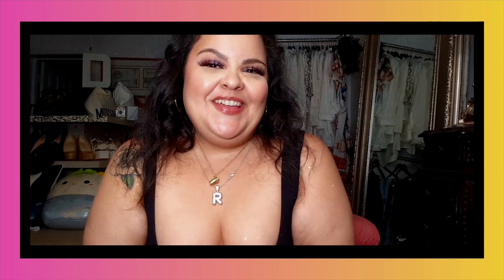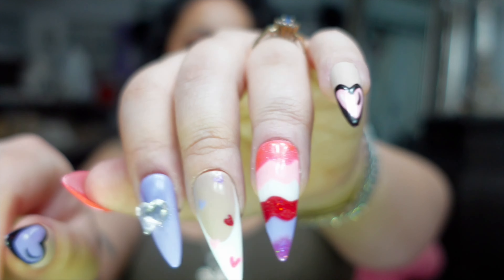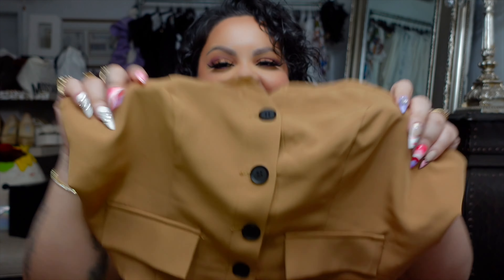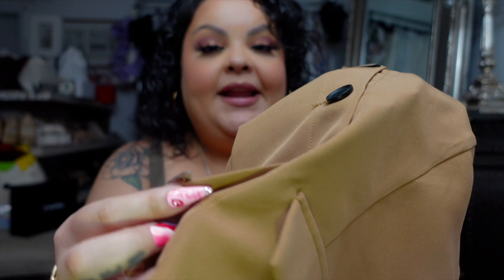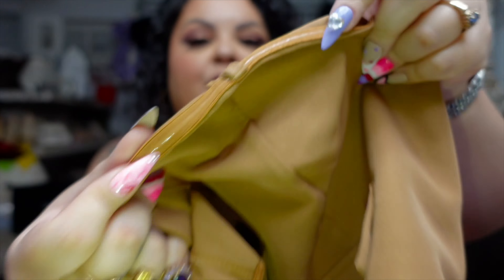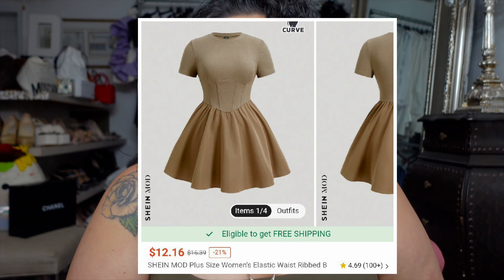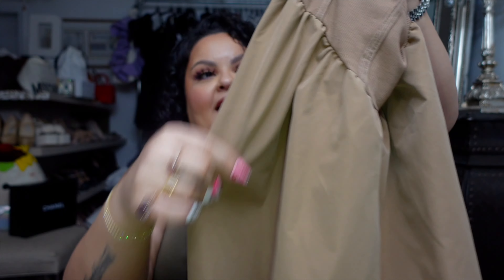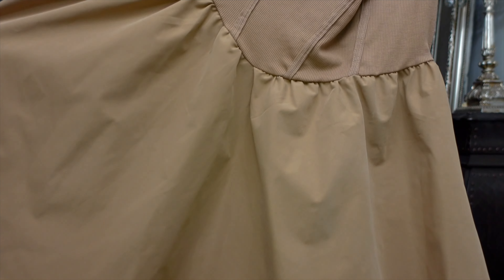SHEIN TRY ON HAUL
Hello my little freaks! Another day! Anothe haul! Today I’m bringing w cute SHEIn haul for running errands, brunches, shopping or date nights! I’m in my green era! LOL! Which one was your favorite?? I love youuuu! Xoxo….💋

Leave a comment to win some money! 💰

-Mrs. Glass